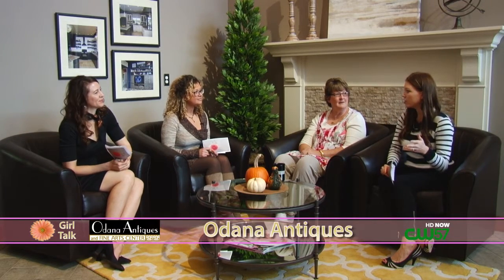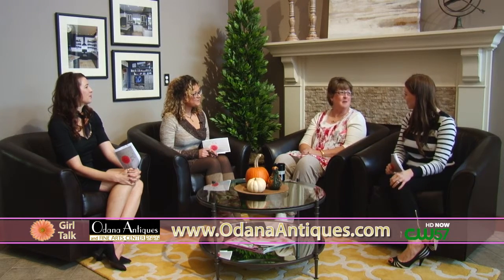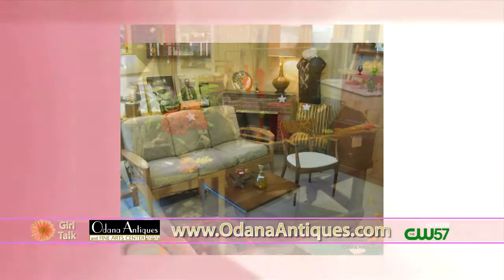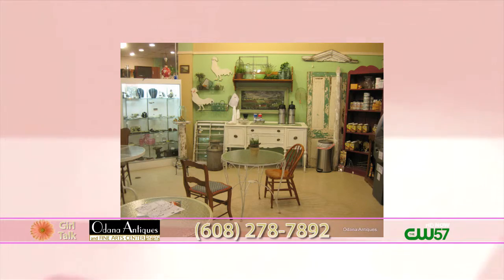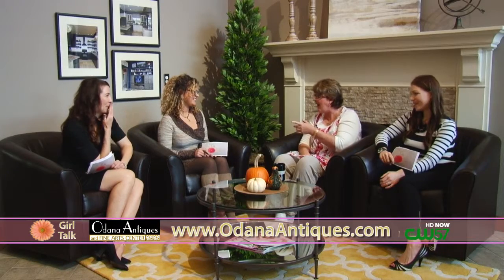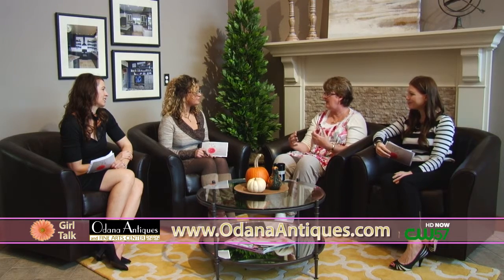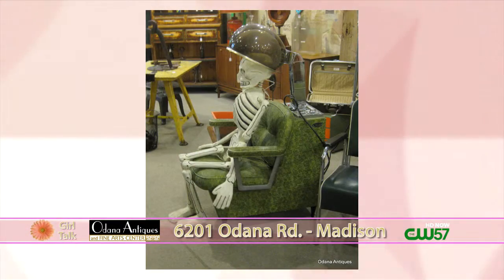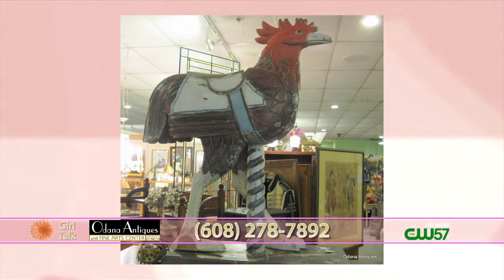Girl Talk | OdanaAntiques.com | Odana Antiques | 10/16/14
Odana Antiques
Sue Duncan
Owner
Location/Address: 6201 Odana Rd

What is the topic: What is new at Odana Antiques this fall?

Question #1: What is new at Odana Antiques this fall? How does your merchandise change with the advent of fall?
Question #2: Holidays are all about tradition. How can antiques help families create and embrace traditions?
Question #3: How can you mix old and new items in decorating for the holidays?
Question #4: What is the most unusual holiday item you have had in the store?
Question #5: Is it ever to early to start thinking holiday gifts? What do you recommend?
Question #6: What do you say to people who say "I don't shop antique malls because I don't have the money or the taste for fancy old furniture?